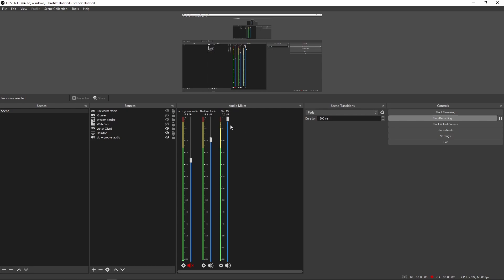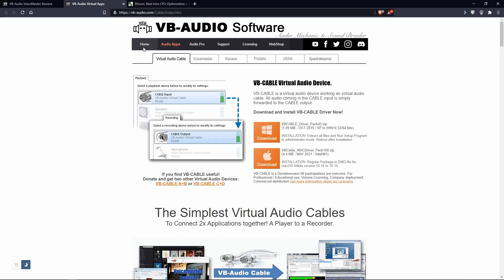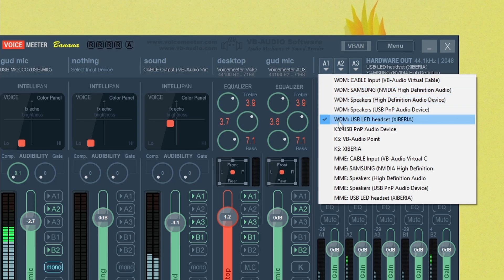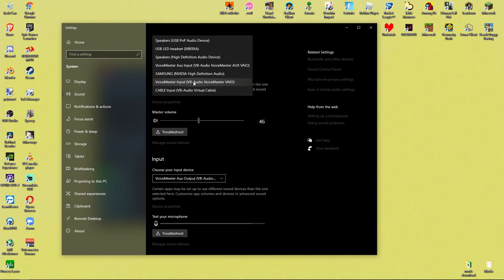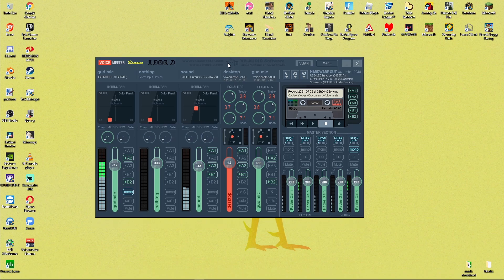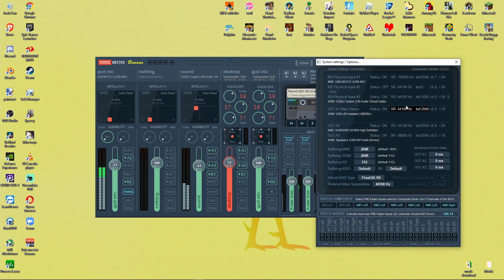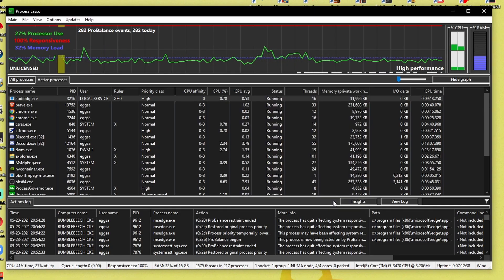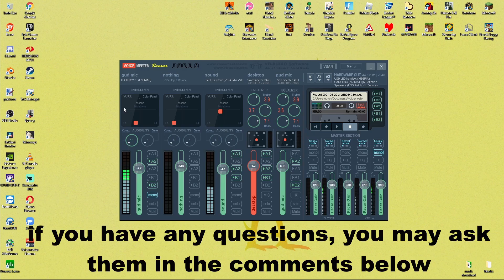How To Bass Boost Any Microphone and Separate Audio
I hope some of you guys found this helpful.

0:00 Mic Difference
0:08 Getting Started
1:50 Separating Audio
4:22 Bass Boosting Microphone
7:48 Vibing Chimkin